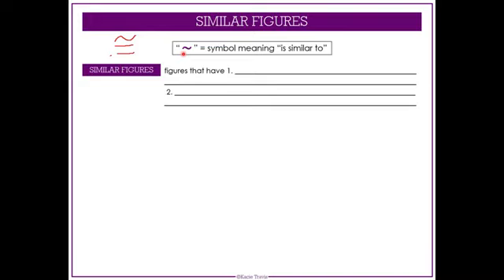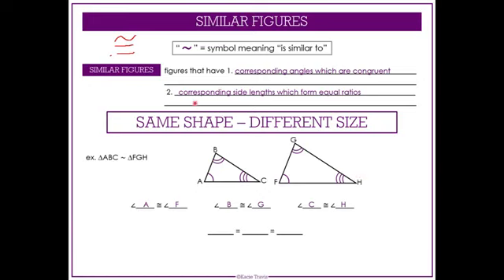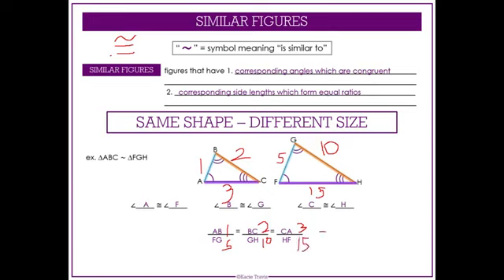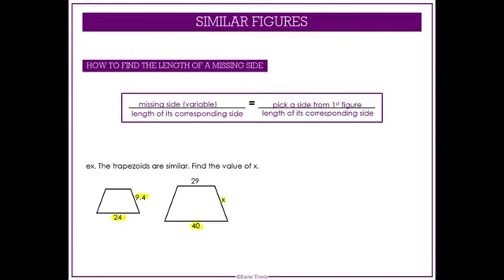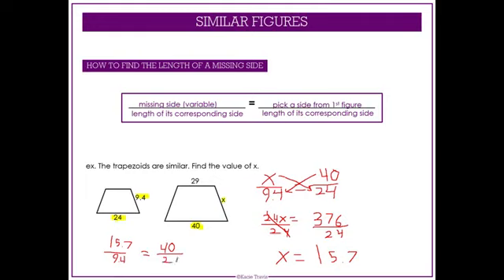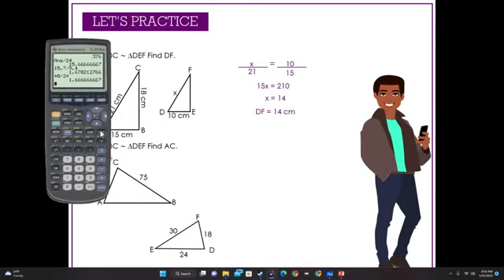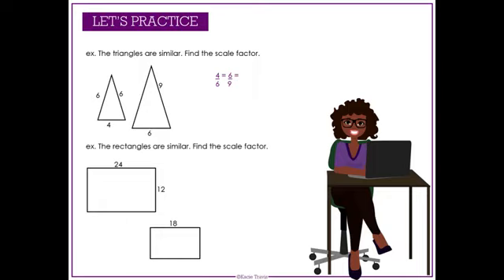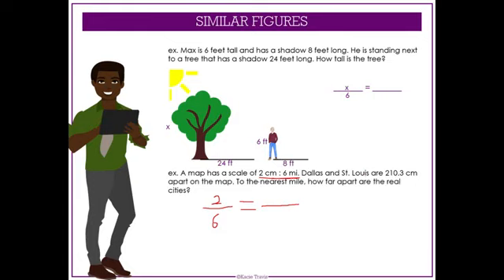Similar Figures Notes Video